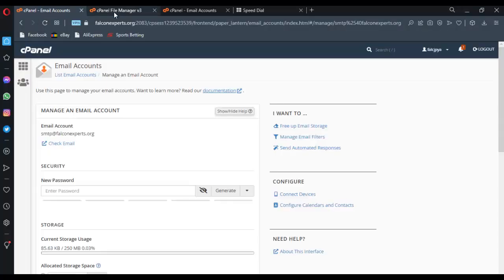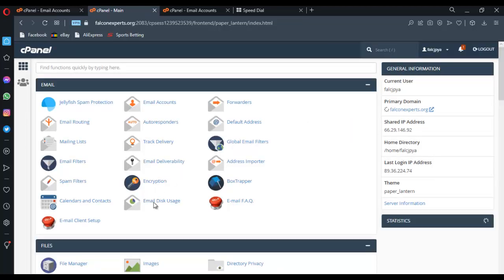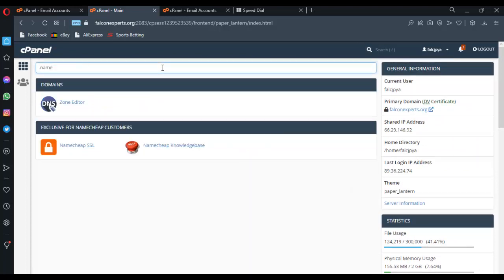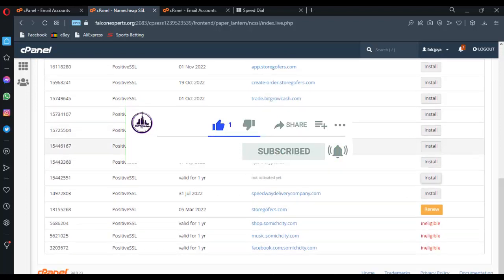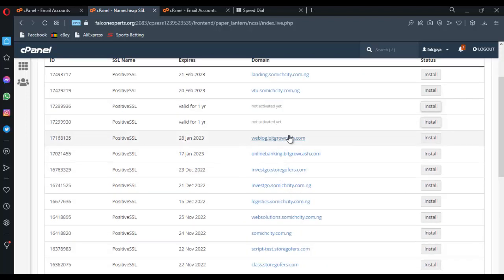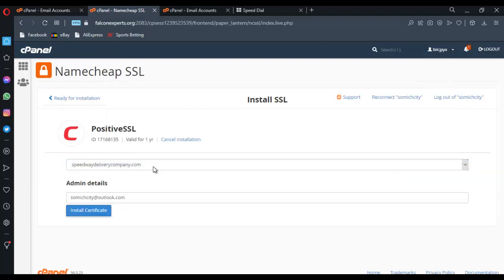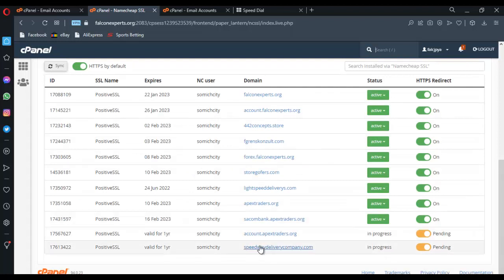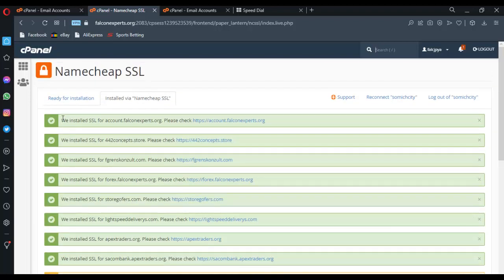HOW TO INSTALL UNLIMITED NAMECHEAP SSL (HACK)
This workd for users with one namecheap account who has but domains twice or more with the same namecheap account

USE ONE OF THE LINKS BELOW TO KICKSTART.

FOR NAMECHEAP

FOR BLUEHOST